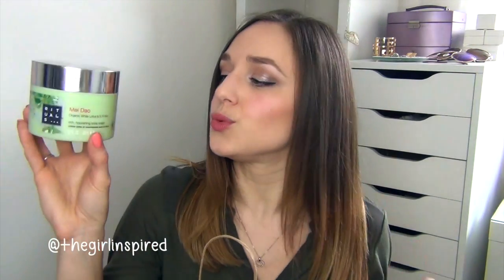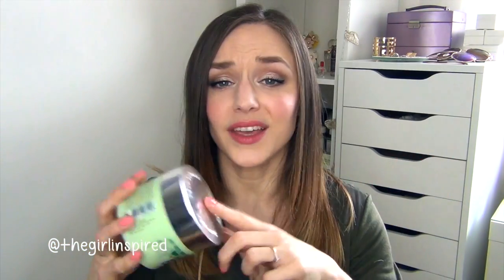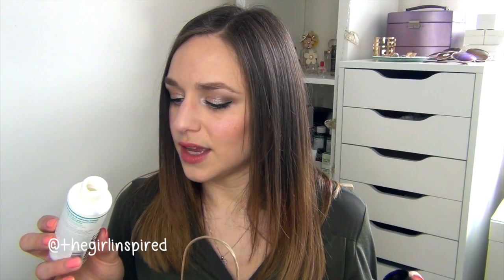March Empties 2015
All the beauty products I used up in March.

Links:
❤ My life in pictures..Instagram!!